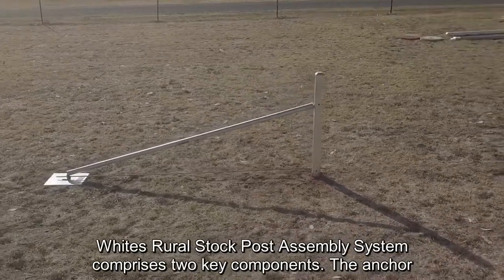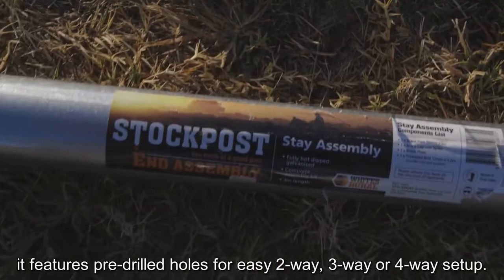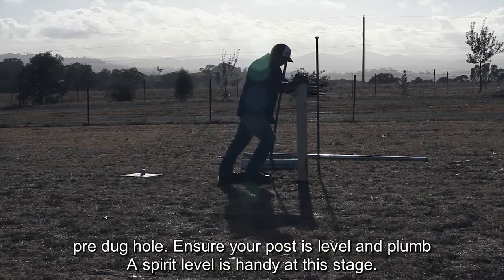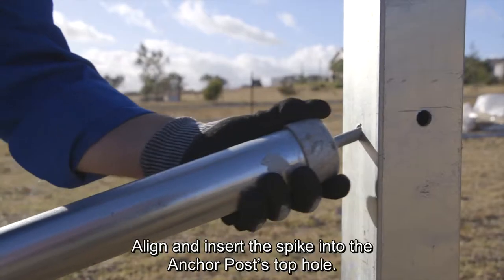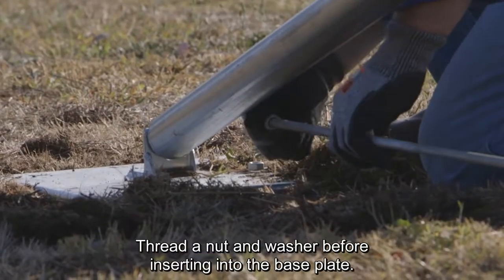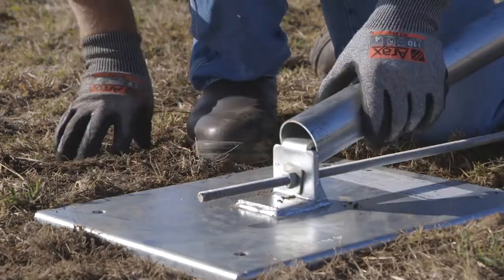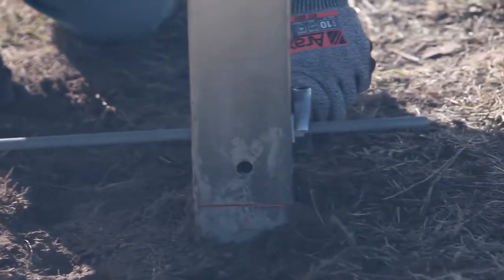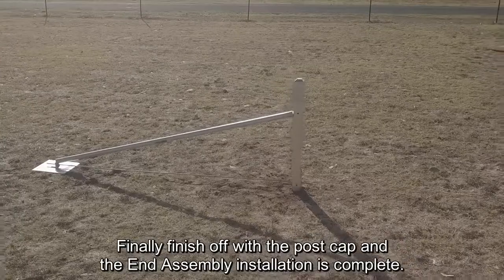Whites Rural Stockpost End Assembly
The Stockpost End Assembly goes up fast and strong.
See how easy it is to install.